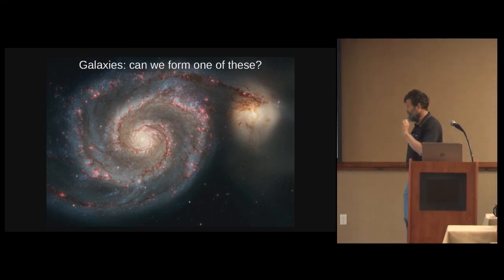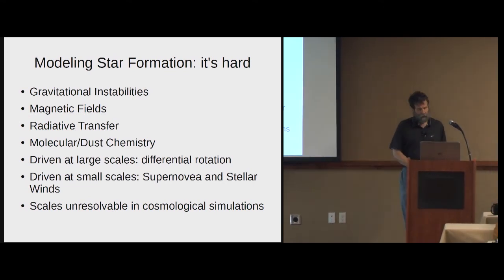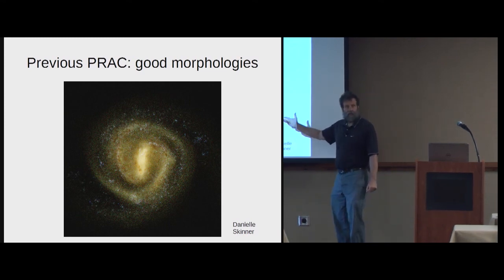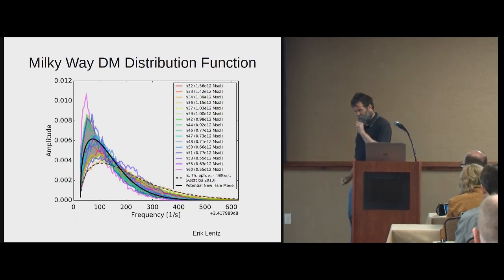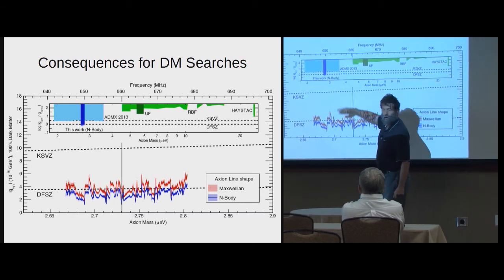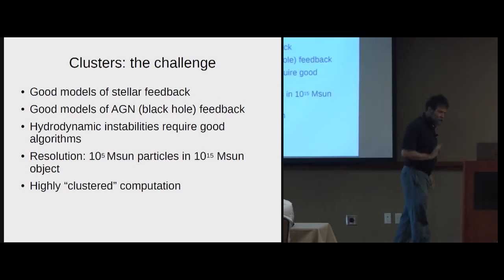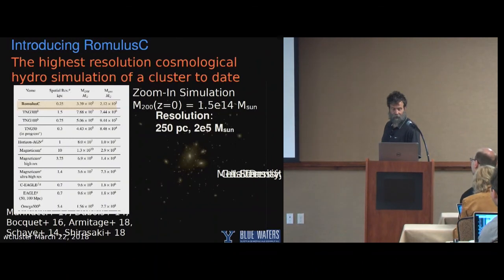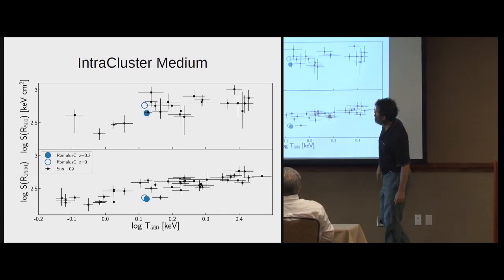Unified Modeling of Galaxy Populations in Clusters -- Thomas Quinn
Clusters of galaxies are both a useful probe of cosmology and a laboratory for understanding galactic feedback processes. However, modeling galactic scale feedback processes in the context of a cluster presents a computational challenge because of the large dynamic range involved. Through the use of a highly scalable N-body/Smooth Particle Hydrodynamics code running on Blue Waters, this project is tackling this challenging problem. Preliminary results show that models that have successfully reproduced the morphology and number densities of field galaxies can also produce realistic models of cluster galaxies, while at the same time reproducing the observed properties of the Intra Cluster Medium. Large computational resources with high performance networks are necessary for these calculations.